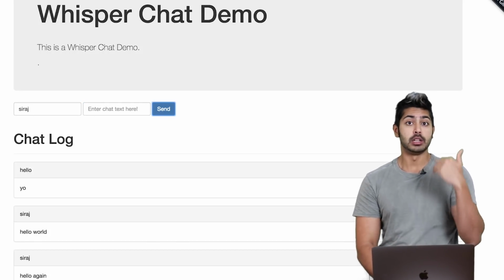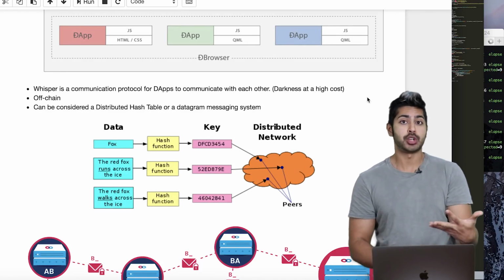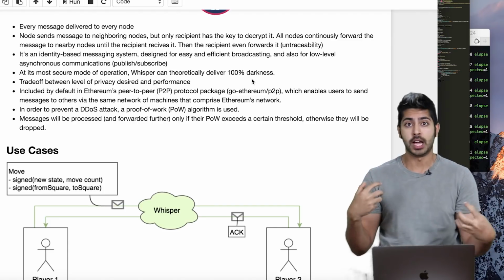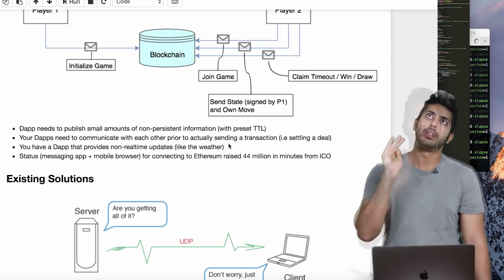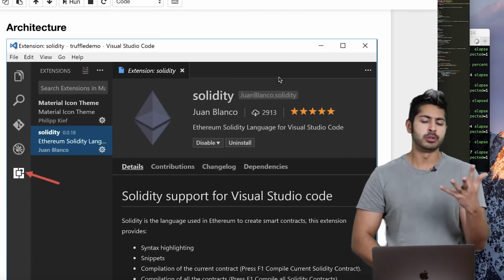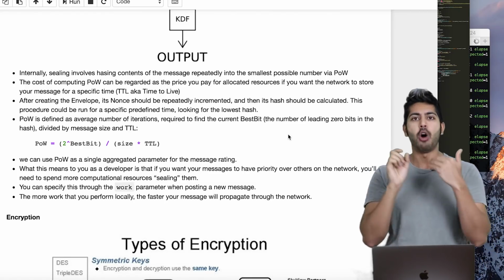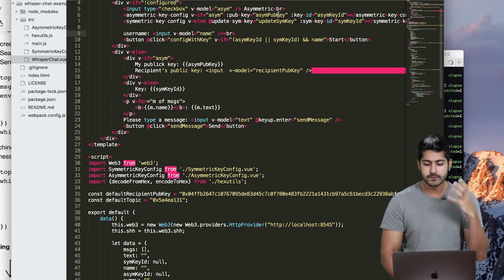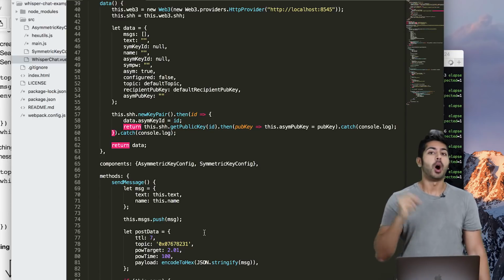Decentralized Chat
Peer to peer chat without using a server? We can do this using Ethereum's whisper library. This is a chat protocol that lets nodes chat with each other directly, no need for a central server. It doesn't even use a centralized routing source to let nodes discover each other like BitTorrent does with trackers, instead it uses a distributed hash table as a tool for decentralized peer discovery. Yes its not completely real-time, but the trade-off allows for true private chat. I'm going to explain how it works and code the demo at the end.